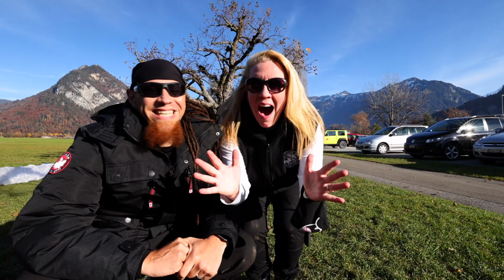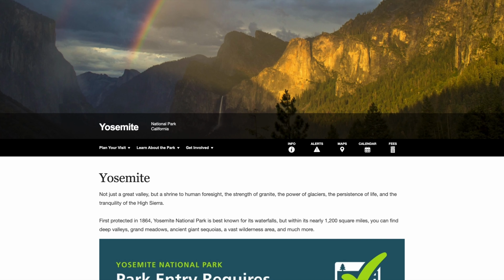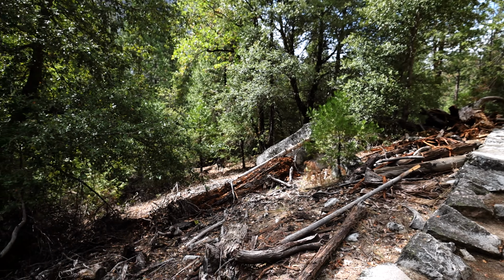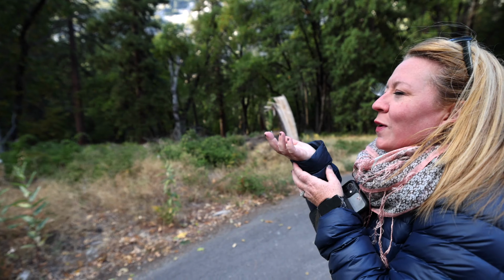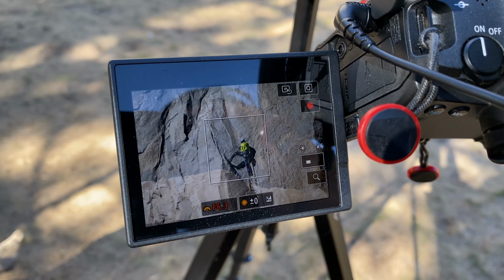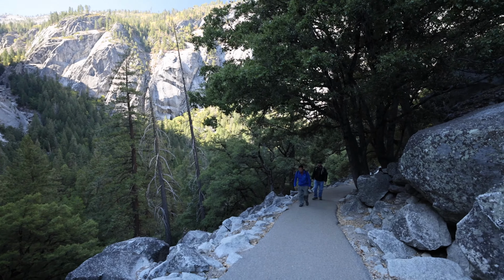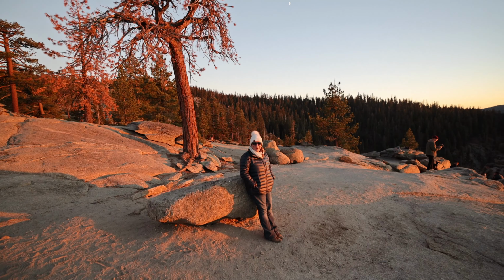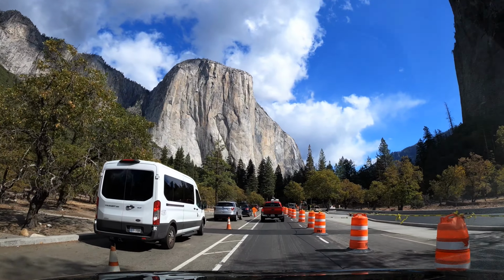YOSEMITE NATIONAL PARK IN OCTOBER | Ultimate Guide to Yosemite National Park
Join us for a trip to Yosemite National Park in October. In this video, we give you an ultimate guide to Yosemite National Park - one of America’s treasures and the very first National Parks - filled with helpful tips and resources for planning your Yosemite adventure.  Enjoy!

A B O U T   U S:
We are Jillian and Jeremy, a full-time traveling couple who traded in the stability of a “normal” life (and paycheck) to live our dreams traveling and volunteering while aspiring to make a second career of this digital nomad lifestyle.

We are so thankful you decided to join our adventure!!! If you haven't already, please SUBSCRIBE to our channel, LIKE the video (if you did), COMMENT (just to say hi, or let us know what you think of this video - we read them all!), CLICK THE NOTIFICATION BELL so you never miss a video, and SHARE if you think others would benefit.

* S U P P O R T:
THANK YOU for believing in us enough to want to support us!!!  We appreciate you!!! There are a variety of ways you can help, many of which require NO MONEY and are listed here (our website)
↠ For example, need something from Amazon? Use our link (at no cost to you) and we get a tiny percentage of the sale for referring you!

P H O T O G R A P H Y:
↠ All original, taken by Jeremy Hinskton (a.k.a. "Jinx”), owner of SiK Imagery. Prints, wall art (canvas, metal or acrylic mounted, etc)

J O I N   T H E   A D V E N T U R E:

C O N T A C T:
* Mailing Address:
Jillian & Jeremy
19266 Coastal Highway
Unit 4-1148
Rehoboth Beach, DE 19971